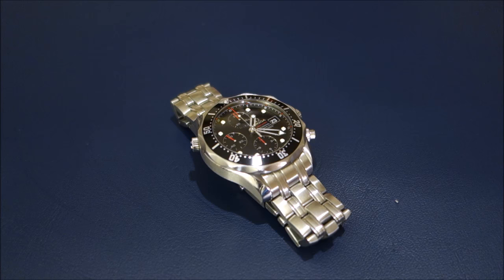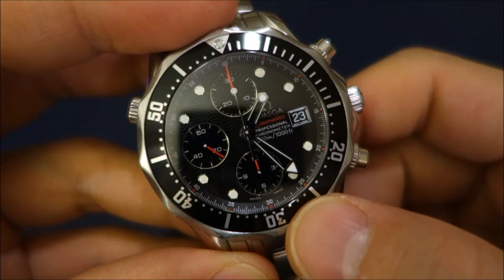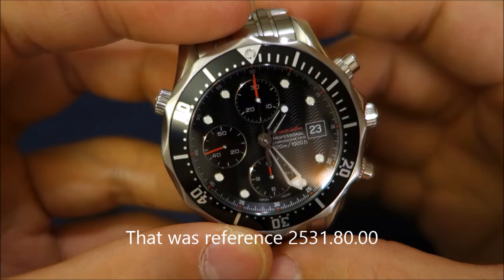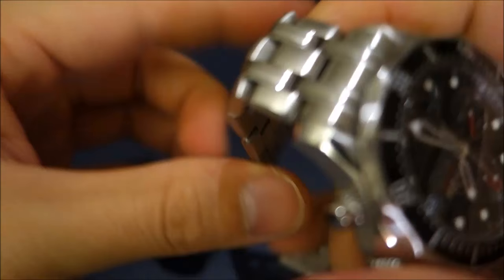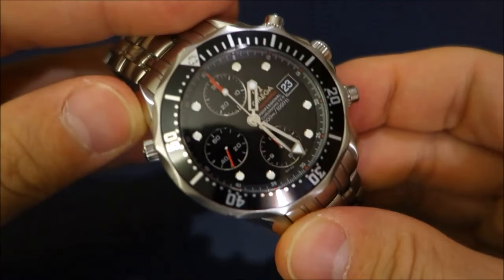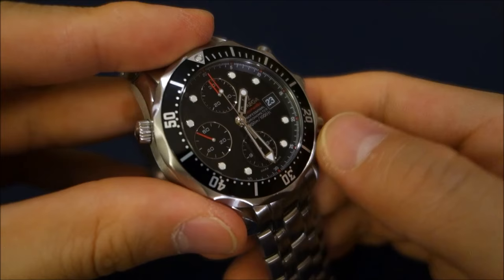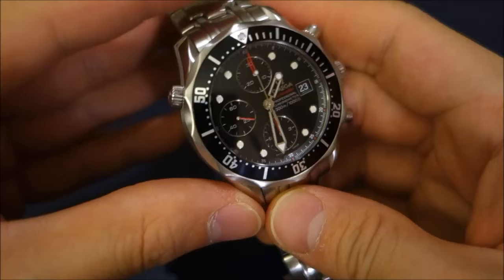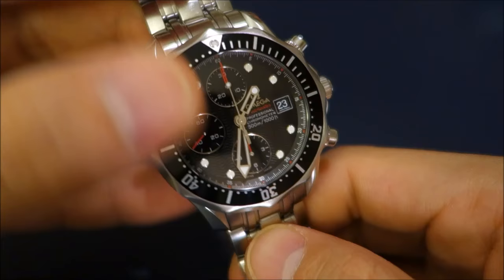Omega Seamaster Professional Diver 300m Chronograph 41.5mm - Perth WAtch #20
Review of the Omega Seamaster Professional 300m Chronograph 41.5mm watch, featuring Omega Calibre 1164 (ETA / Valjoux 7750) movement.

Omega Adjustable Clasp - Part No. 117STZ001154